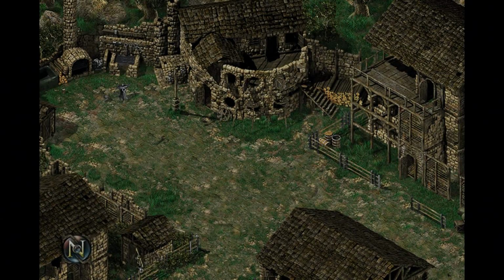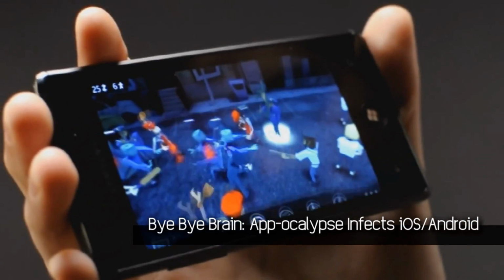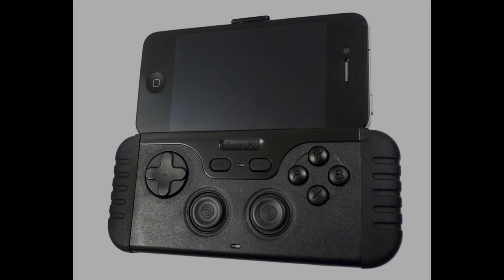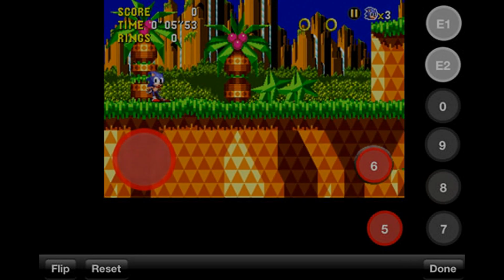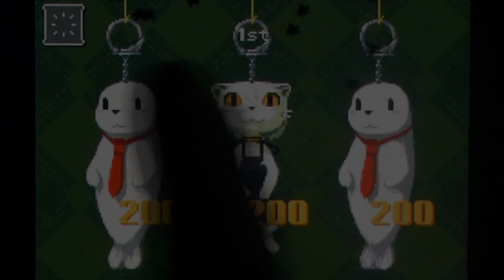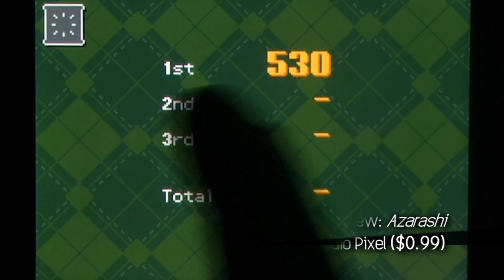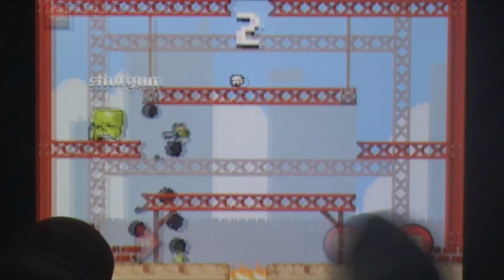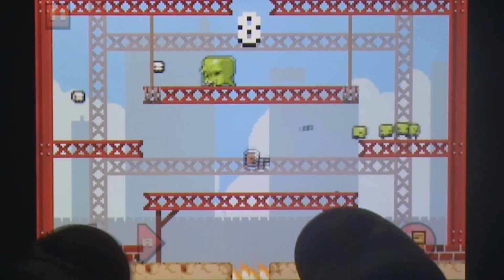Friday iOS News Wrap-Up 13 January 2012 - AppSpy.com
AppSpy.com's Friday iOS News Wrap-Up for the 13th of January, 2012.